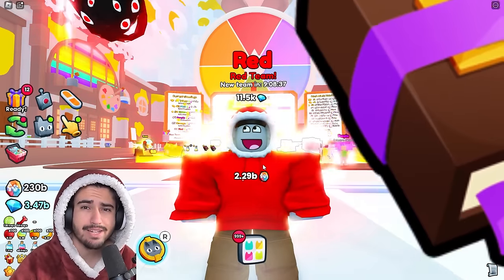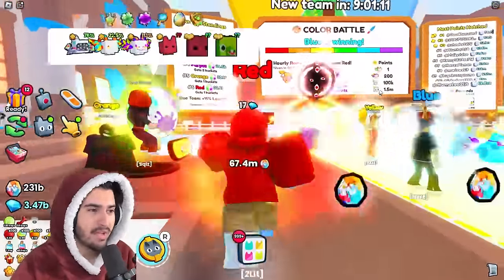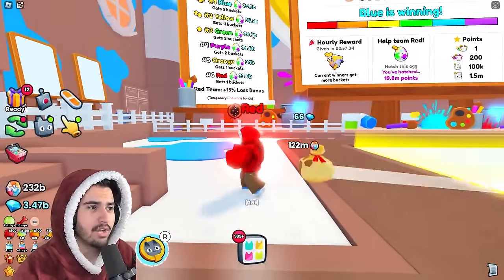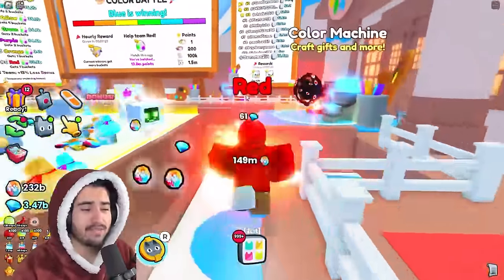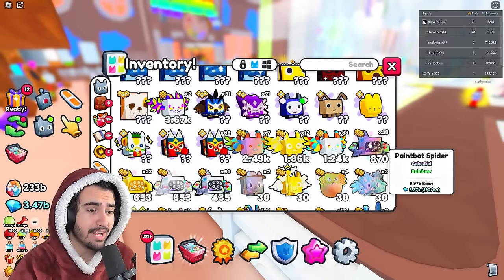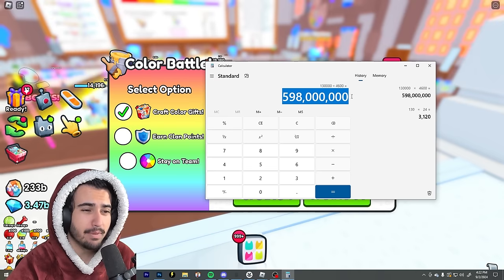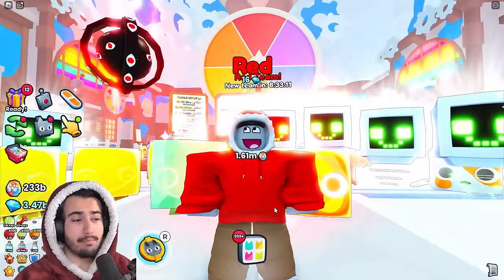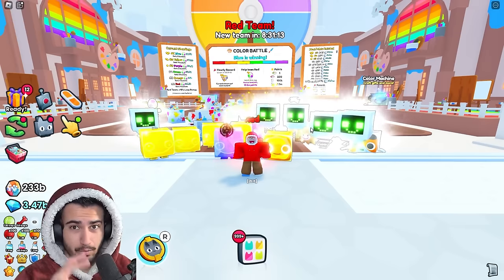Do THIS To Double Your Huges In The Color Battle In Pet Simulator 99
Do THIS to maximize how many huges and points you get during the color battle in pet simulator 99!